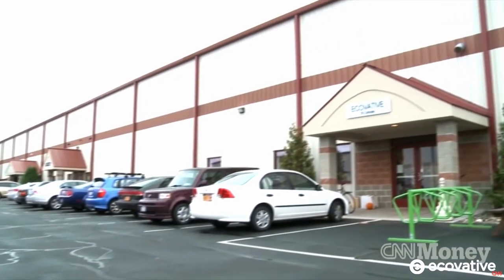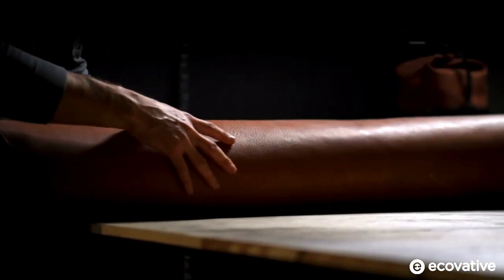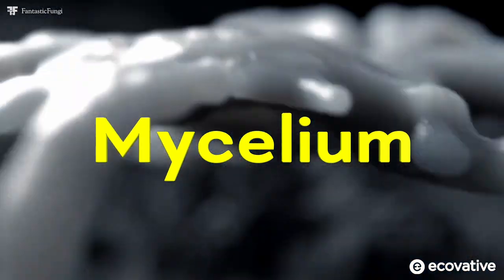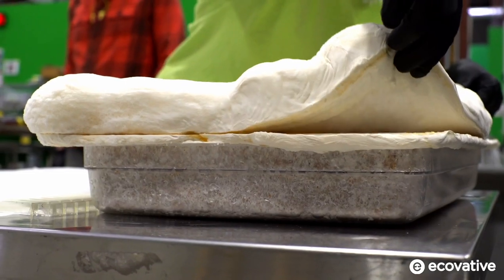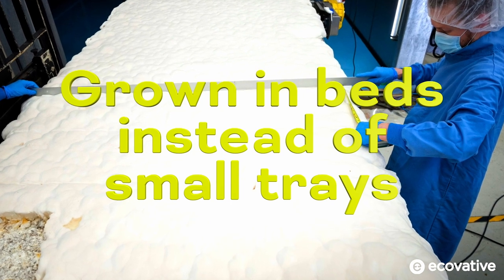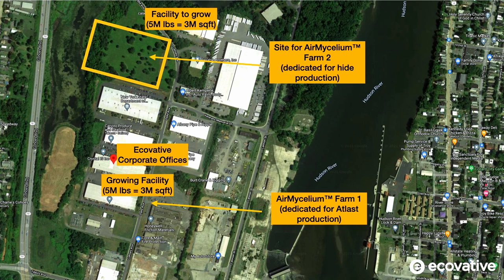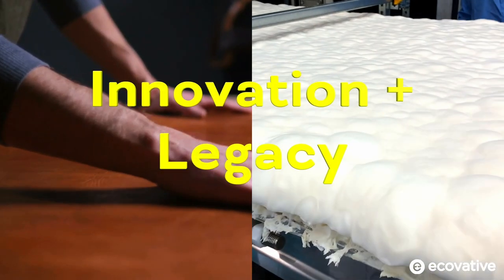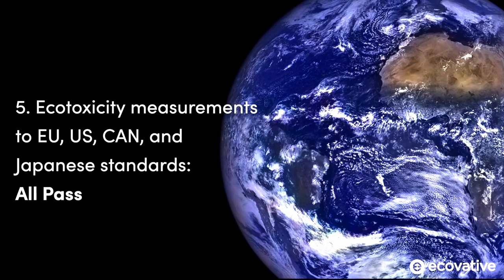LINEAPELLE A New Point of Materials - Ecovative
Speaker: Gavin McIntyre, Co-Founder and Director of Business Development of Ecovative Design, New York USA